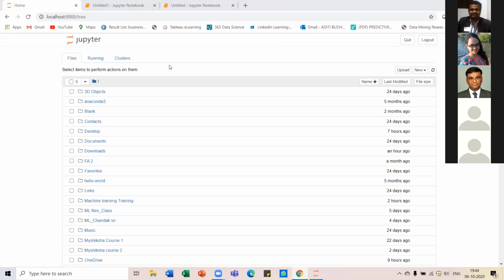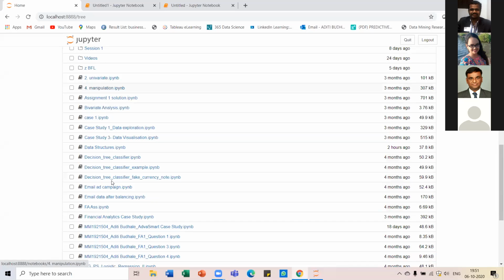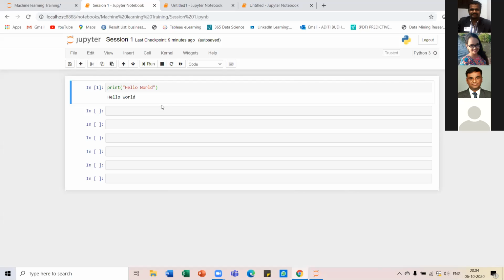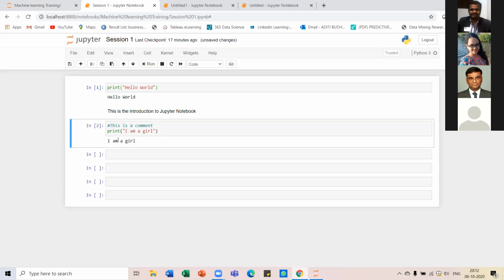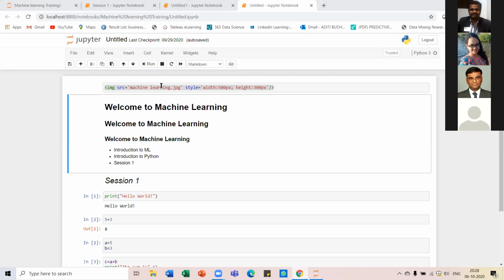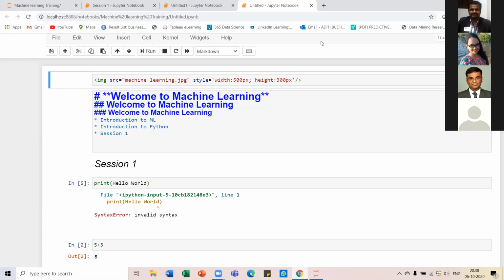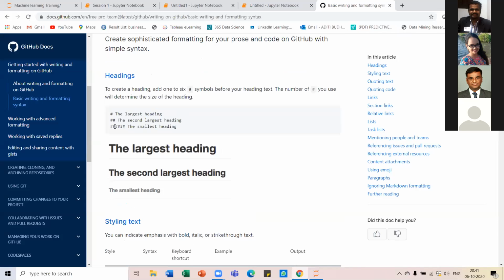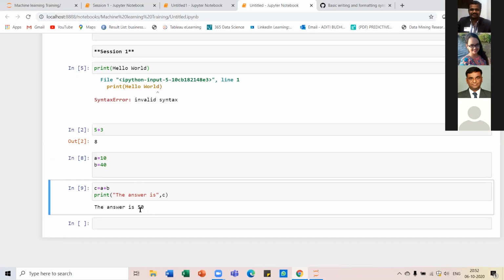Machine Learning using Python | Introduction to Jupyter Notebook